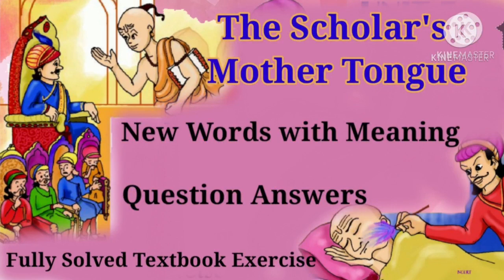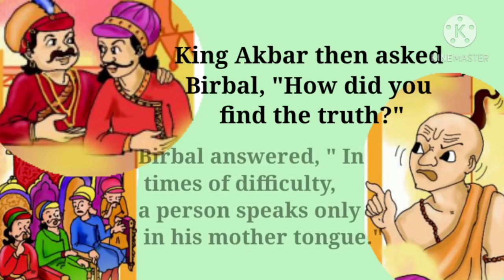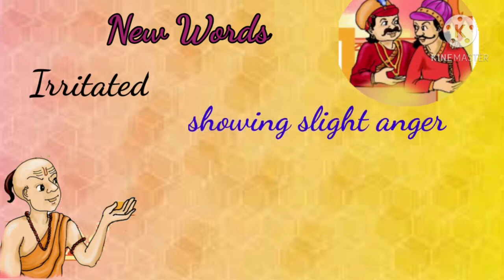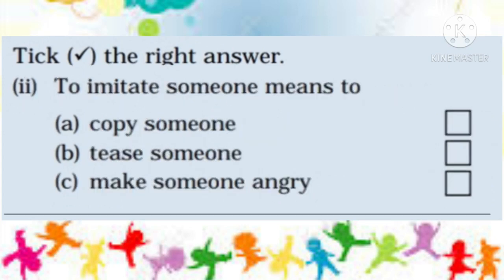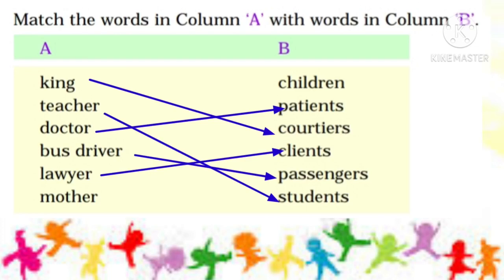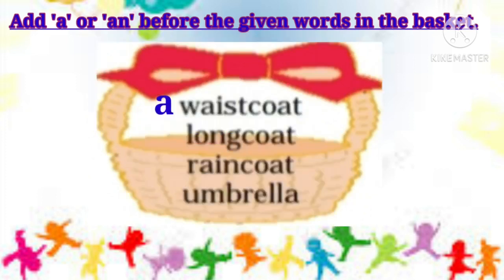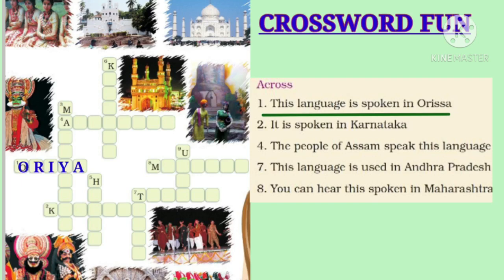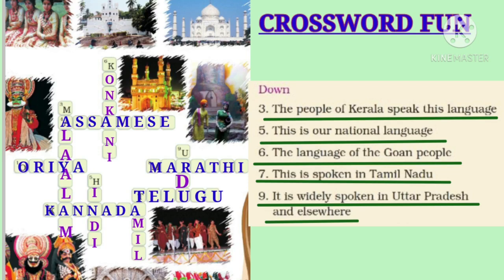CLASS 4 THE SCHOLAR'S MOTHER TONGUE /Unit 7/NCERT English Marigold/ Full solution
Hello Everykne,

This video is about Class 4 english chapter The Scholar's Mother Tongue.

One day a learned Pundit came to Akbar's court.  He could speak many languages, all with equal fluency.

He challenged everybody at the court to name his mother to guess.

The intelligent Bifbsl knew that in difficult time, a person speaks only in his mother tongue.

One day when Pundit was asleep, Birbal whispered into his ear and tickled it with a feather.

The half awake Pundit shouted out words in his mother tongue.

The next day, Birbal announced in the court that the Pundit's mother tongue was Telugu.

Thus once more time Birbal proved his I intelligence.

Elements of video are:-

Narration of the story
new words with meani g & sentence formation
Question Answers
Tick the correct answers
And  fully solved textbook exercise

Thanks